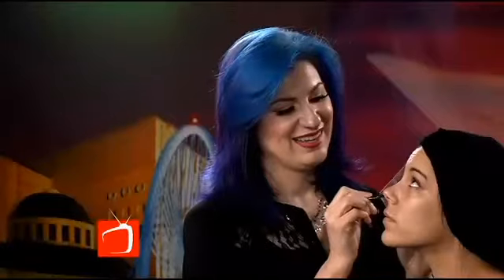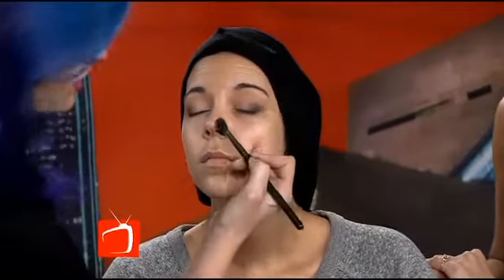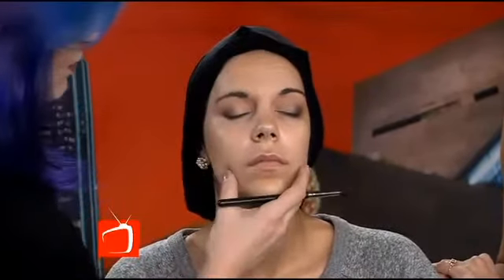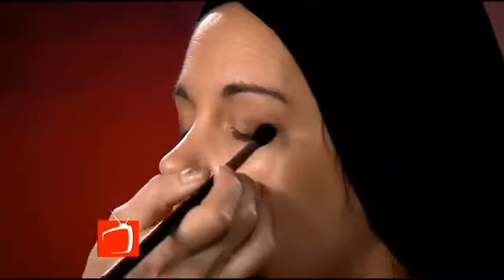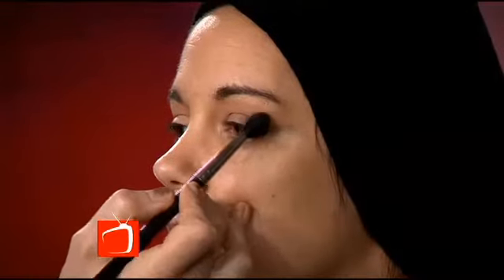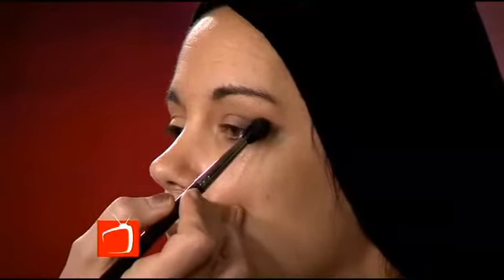JenXBeauty Makeover for one lucky Viewer!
Our beautiful guest viewer got a surprise makeover session with hair, makeup, and wardrobe. This lovely young mother was a good sport while I did her makeup live for the world to watch.